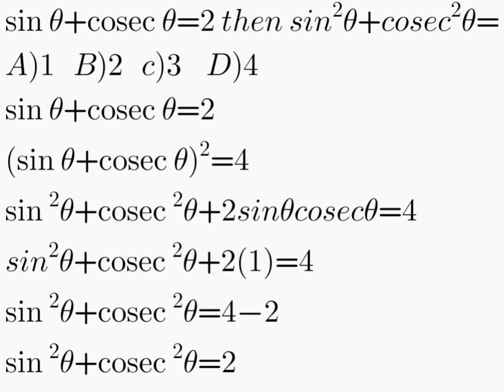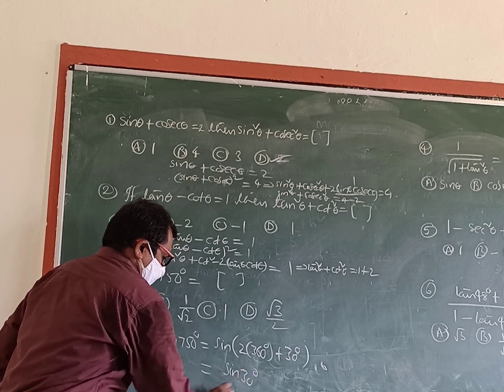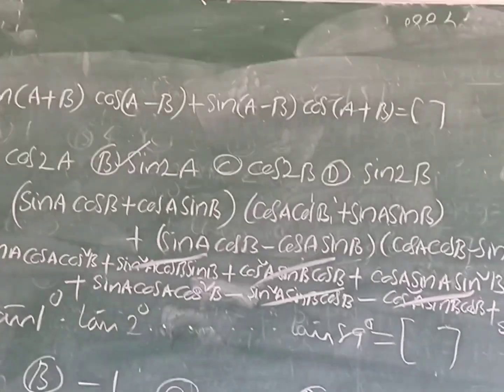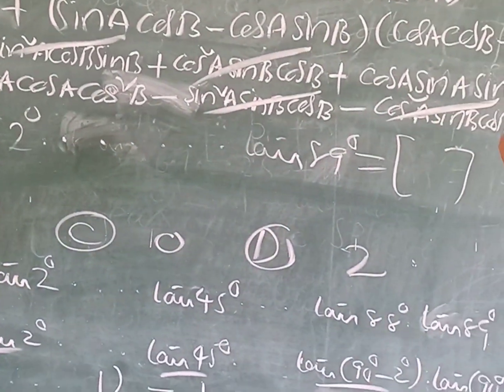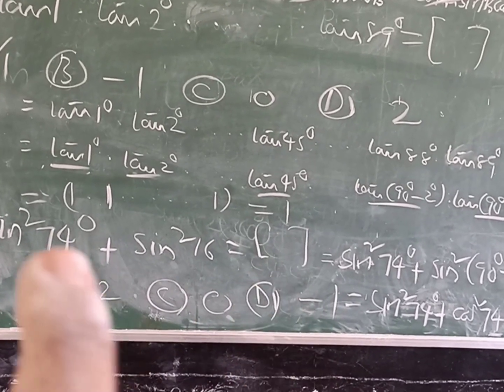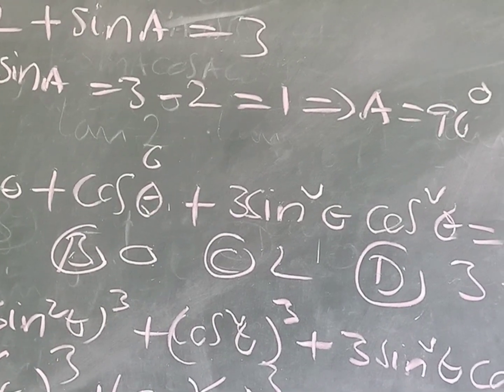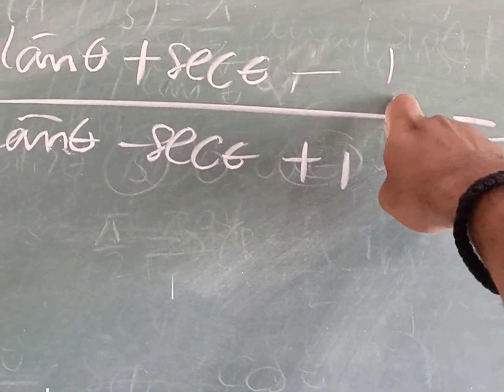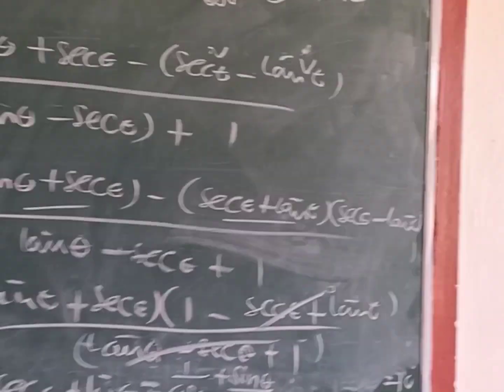Objective Trigonometry/part 3 for||IIIT||POLYTECHNIC Entrance Special.